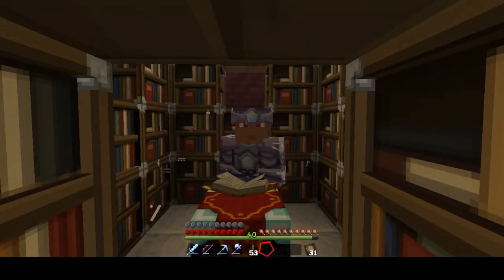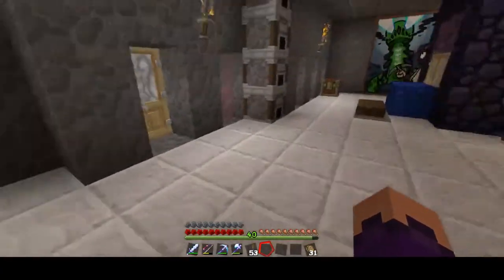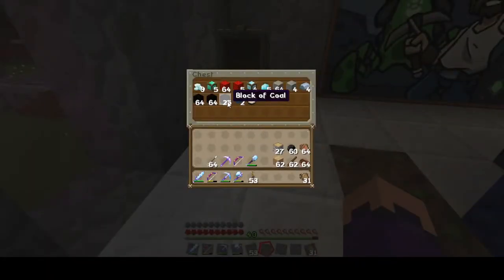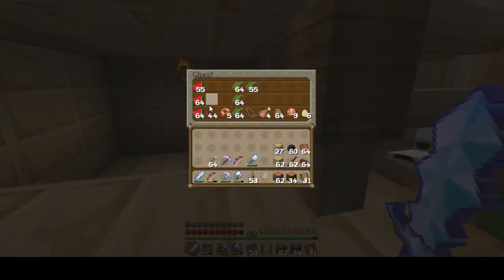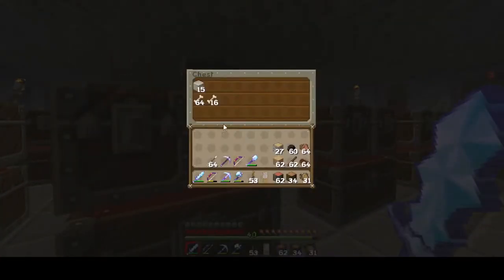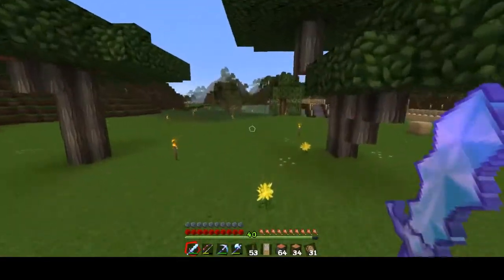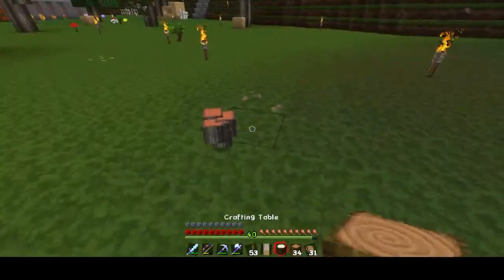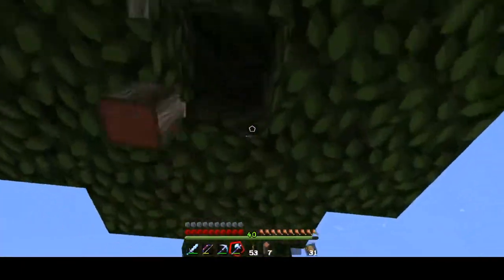Life of Minecraft Ep. 45 - NEW PROJECT! (HD)